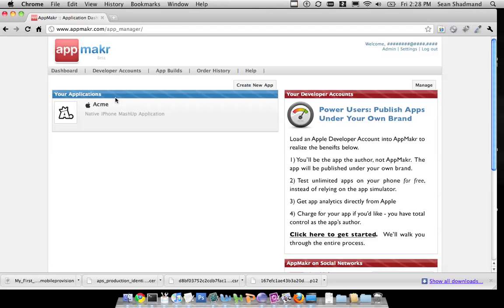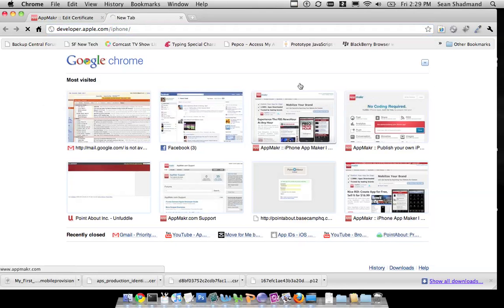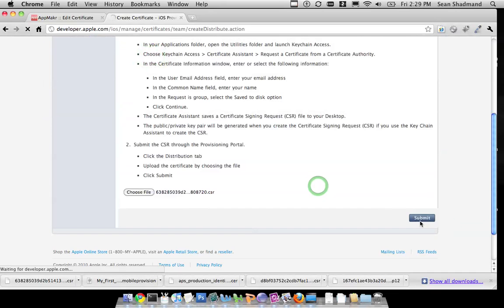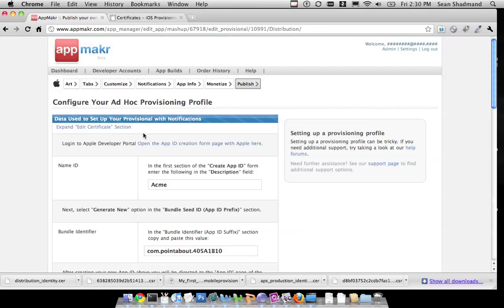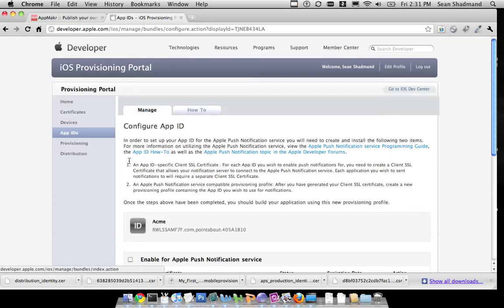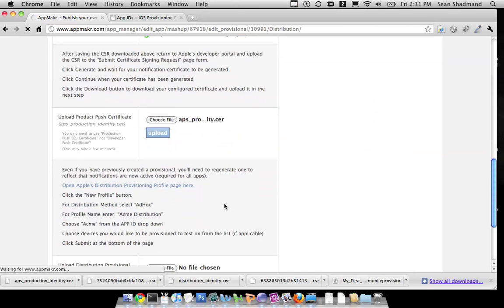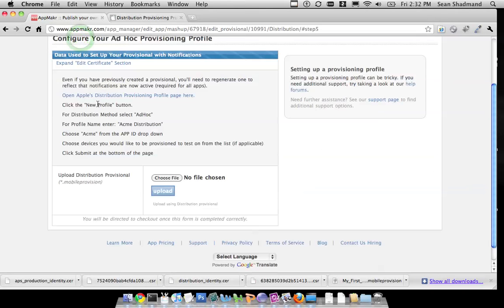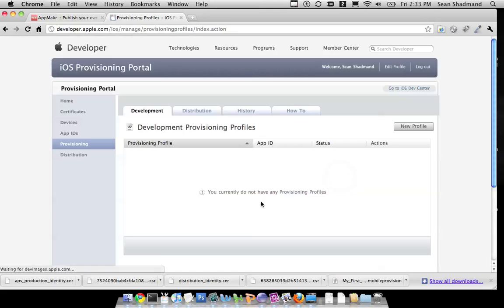Create a Test App in 5 mins Quick Version